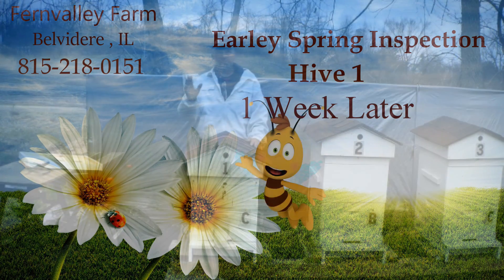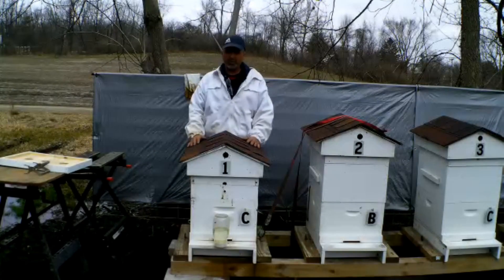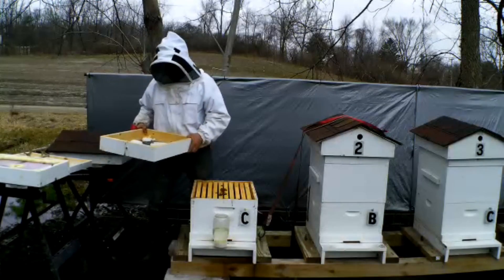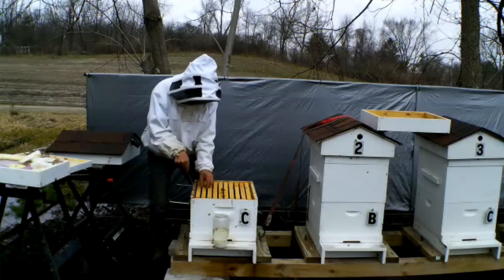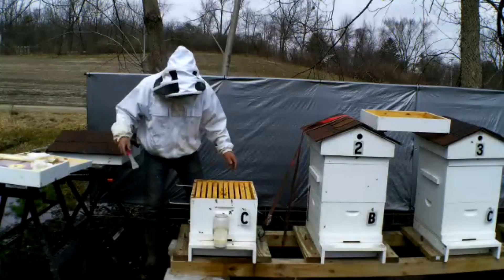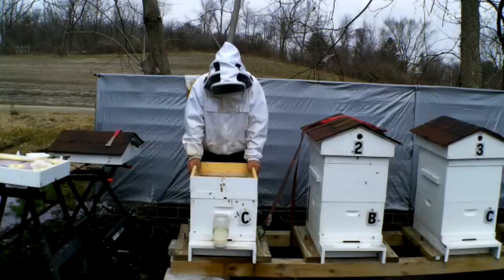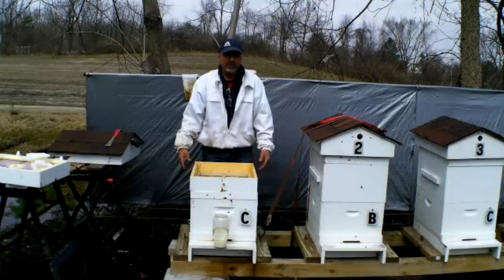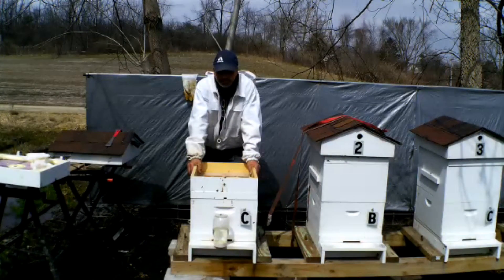Earley Spring Inspection Hive # 1, Part 2 April 6, 2019